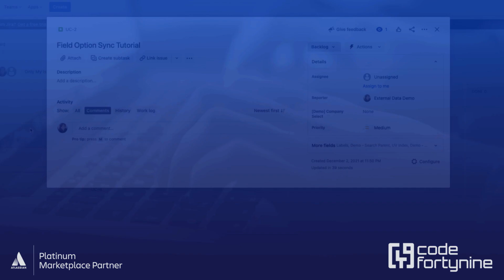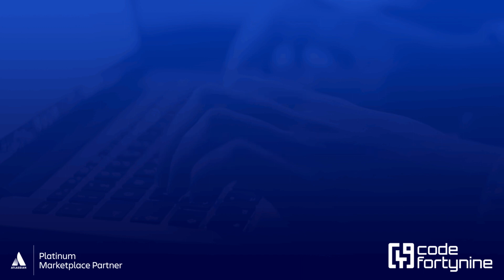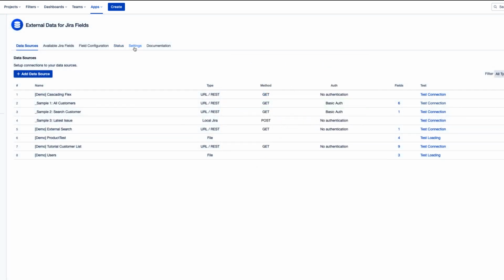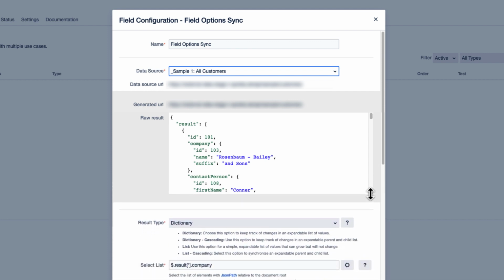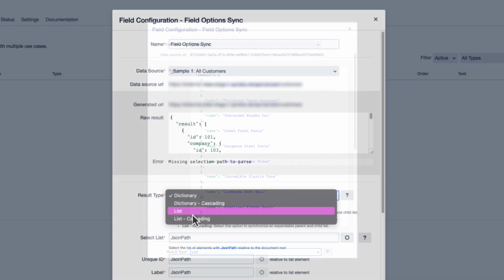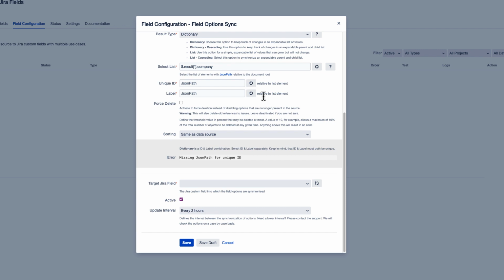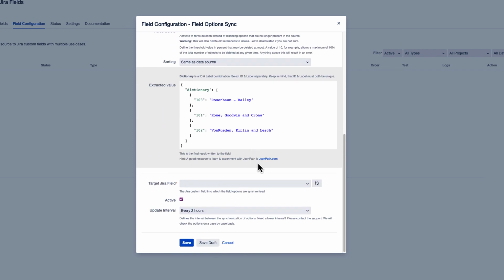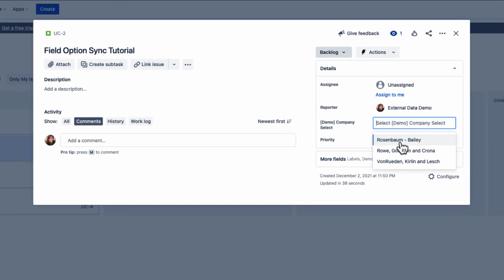Field Options Sync Tutorial | External Data for Jira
In this tutorial, we will learn how to use the "Field Option Sync" feature of the External Data for Jira App to sync data from an external data source into a custom field. This can be helpful when you want to incorporate external information that is not natively available into your Jira workflow. We will walk through the steps required to set up a Field Option Sync, including selecting the data source, choosing a result type, and navigating to the desired JSON path. After completing the setup, we will be able to see the synced data in a dropdown list and select a value to display in the custom field.

In this video:

00:00 Intro
00:21 Requirements & Use Case
00:45 Field Options Sync Configuration
01:35 "Dictionary" versus "List"
02:14 Select List
03:39 Outro